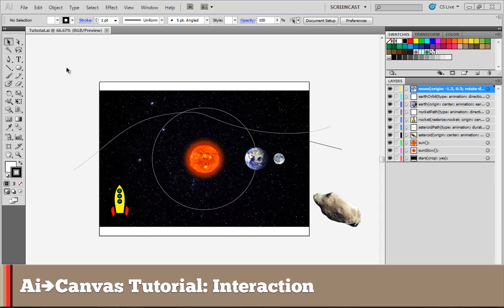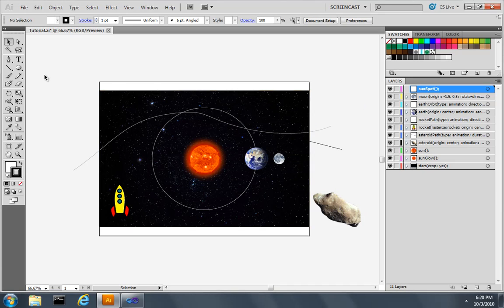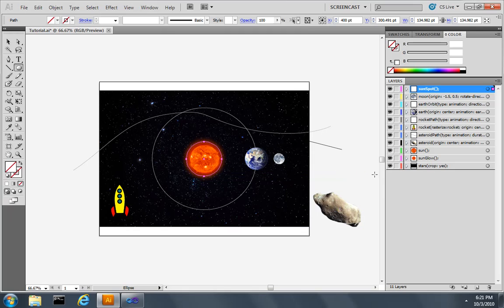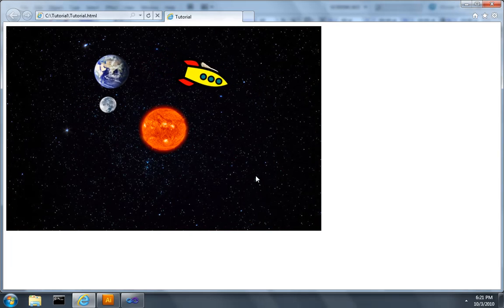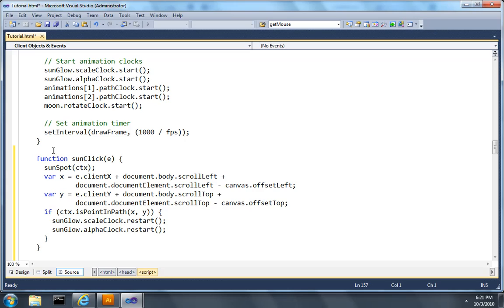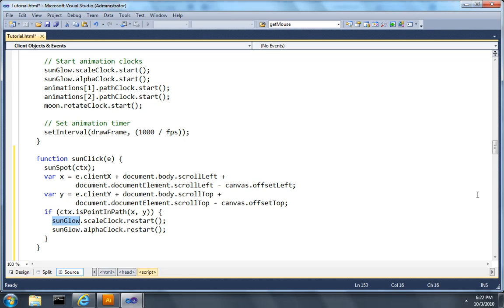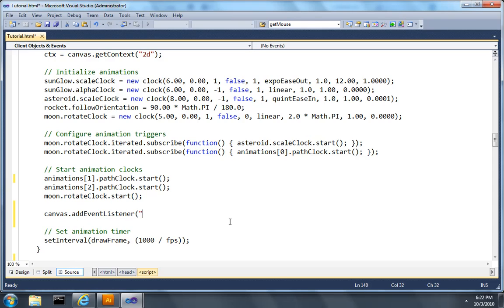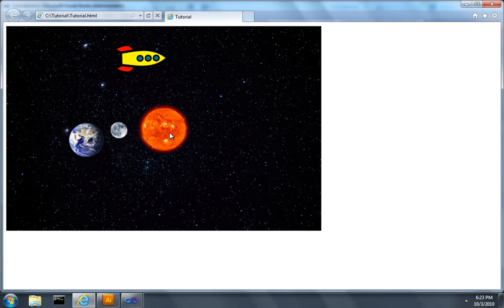Ai2Canvas Tutorial 9 - Interaction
The Ai2Canvas plug-in enables Adobe Illustrator to export vector and bitmap artwork directly to an HTML5 canvas element using JavaScript drawing commands. Animation can be added to control rotation, scaling, opacity, and motion along a path. Then, events can be used to trigger other animations. Finally, the exported HTML and JavaScript can be extended and used in your own applications running on the latest versions of Internet Explorer, Firefox, Chrome, Safari, and Opera.